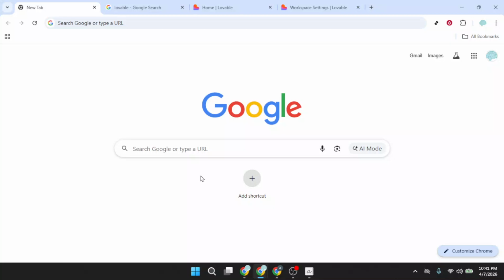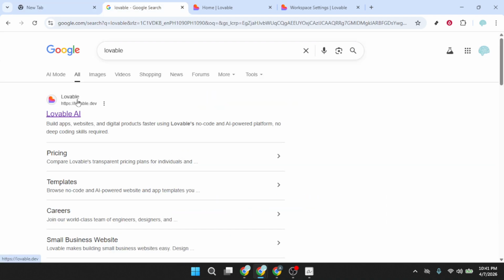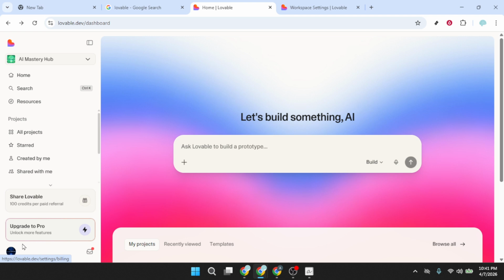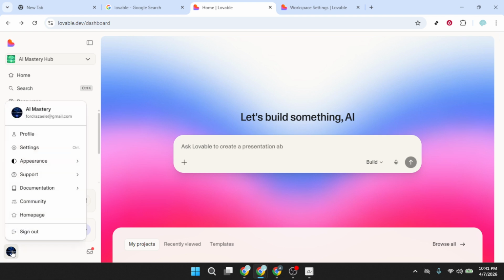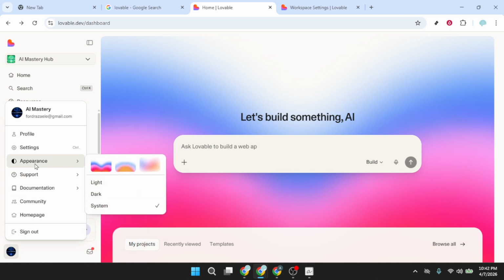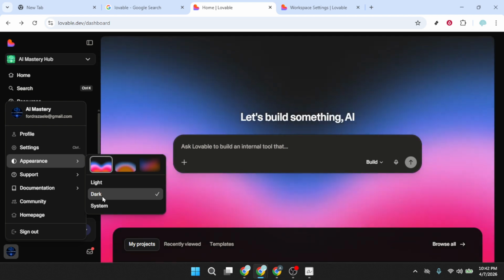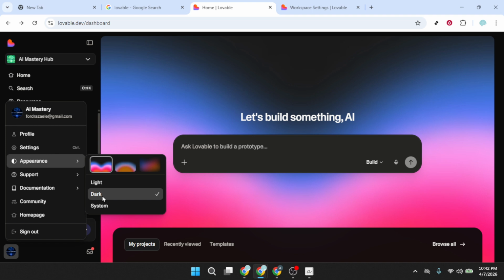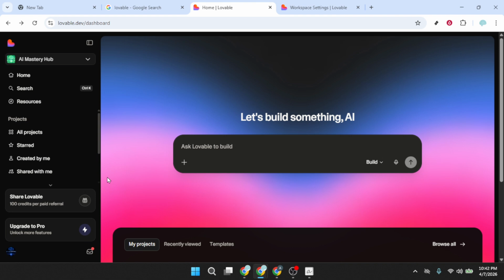How to Turn On Dark Mode in Lovable AI (Easy Guide)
In this video, we discuss how to turn on dark mode in Lovable AI. This easy guide will show you how to enable dark mode through the appearance settings, making your web app experience more comfortable by reducing eye strain with a dark theme. You'll learn to customize your interface preferences on the Lovable AI dashboard with this dark mode tutorial.

00:00 Introduction
00:05 Getting to Lovable Site
00:14 Searching for Lovable
00:19 Navigating to Lovable AI
00:26 Arriving at Dashboard
00:30 Signing into Account
00:45 Locating Profile Area
00:58 Opening Account Panel
01:06 Finding Appearance Option
01:10 Hovering Over Appearance
01:26 Choosing Dark Theme
01:34 Observing Dark Mode
01:43 Confirming Theme Switch
01:51 Comparing Themes Tip
02:00 Theme Persistence Tip
02:08 Multiple Device Sync
02:14 Quick Steps Summary
02:24 Enjoying Dark Mode